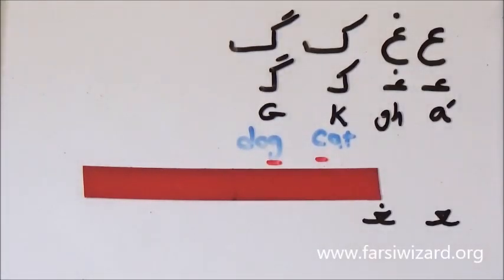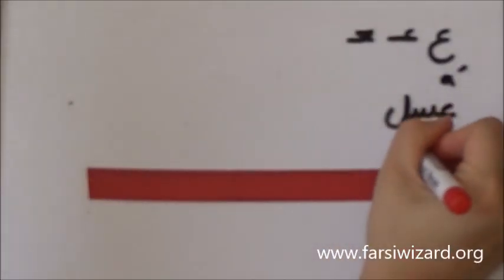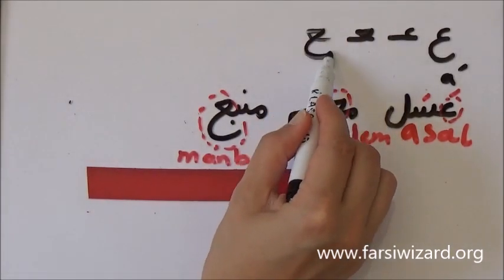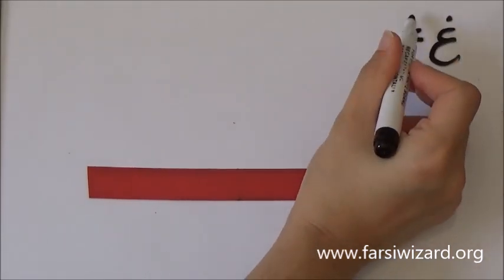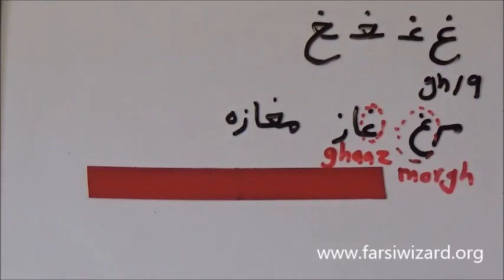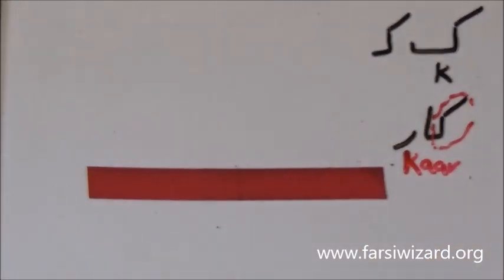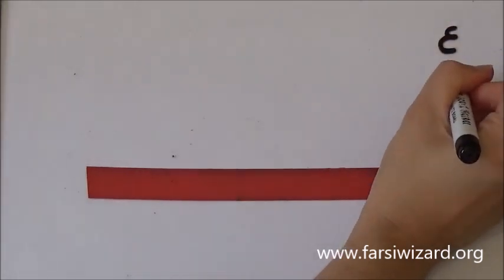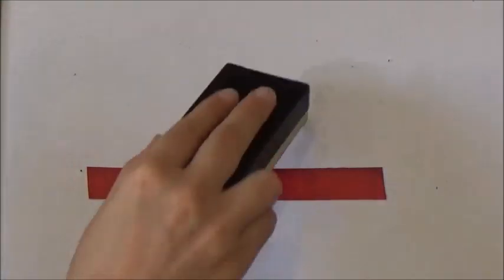Farsi / Persian Lesson: Persian Alphabet A', GH, K, G (72)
Learn how to read and write 4 more letters of Persian Alphabet :-)